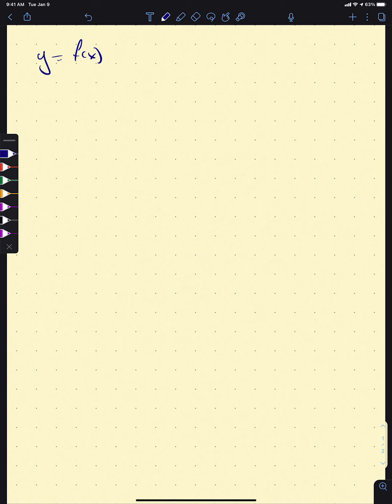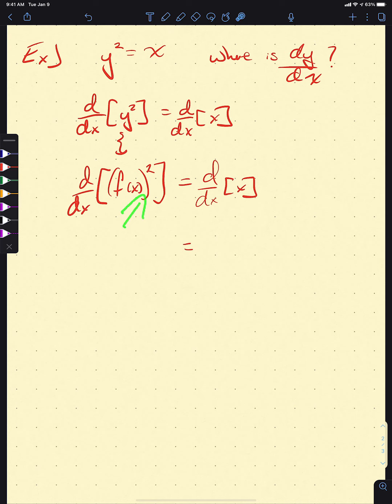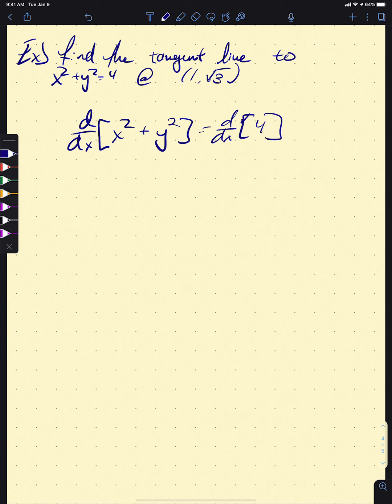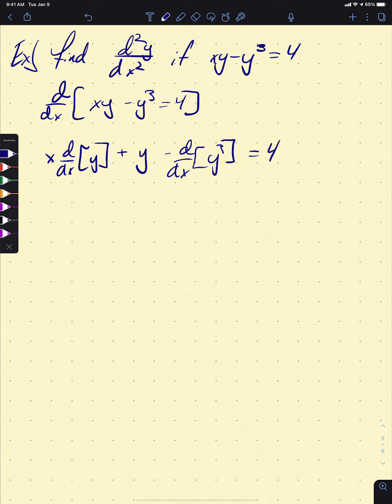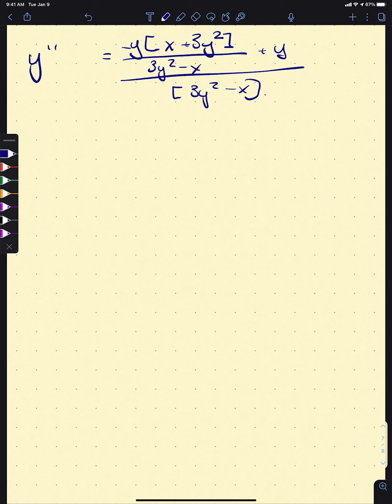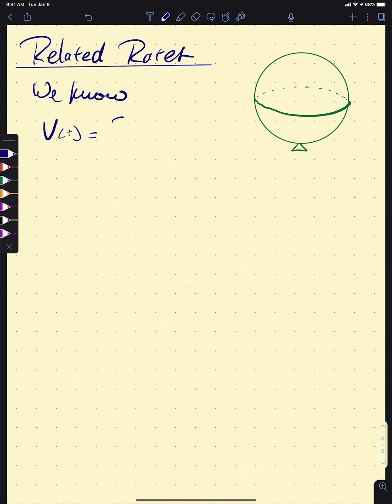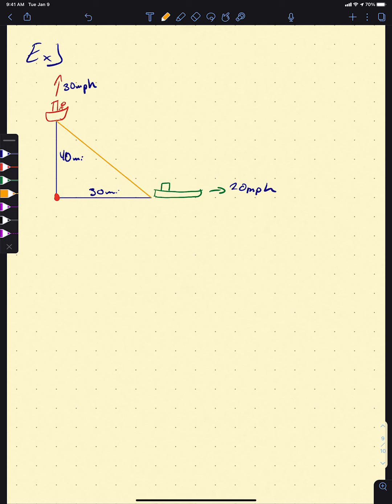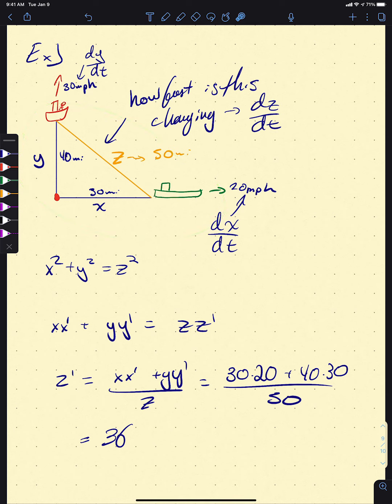Math 221 Lecture 6.1